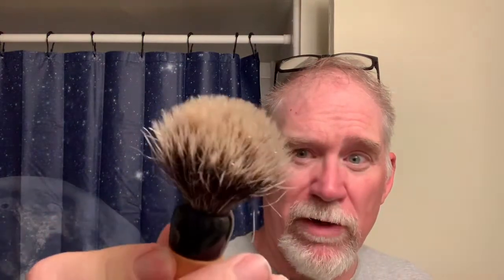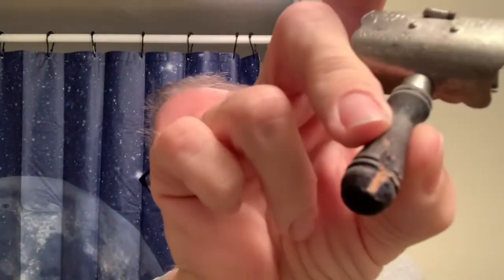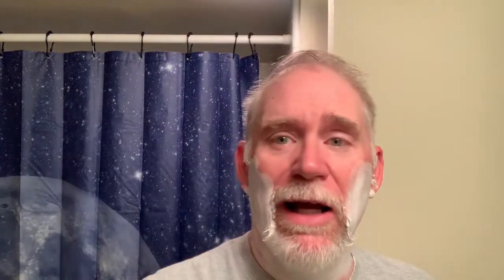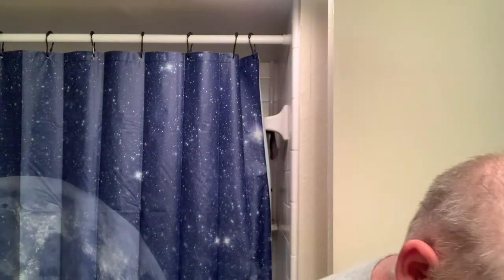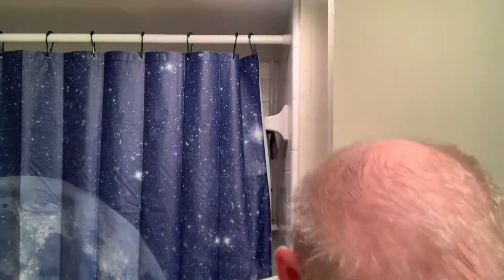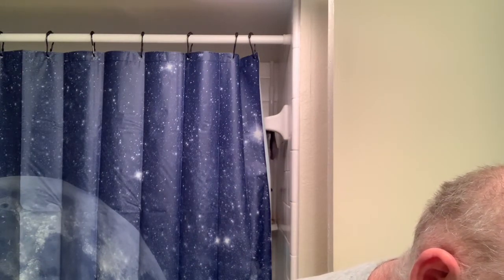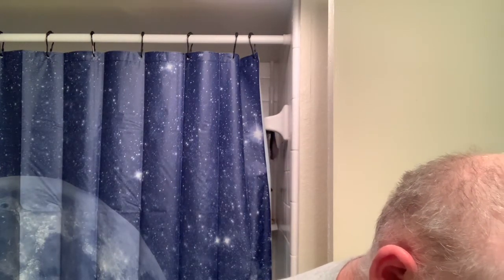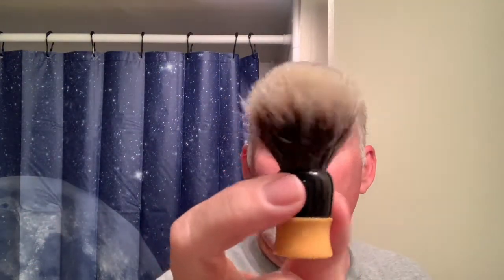Fuzzy shaves with a small badger brush and 1907 Ever Ready.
Does a small brush get the job done. Yes it does. Mitchell’s wool fat and a nice lather catcher today! Happy shaves.